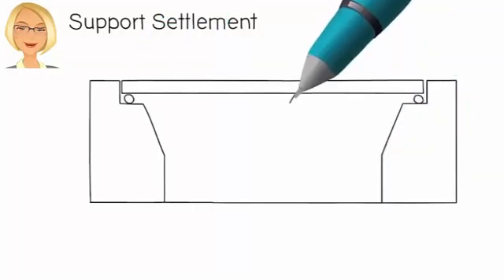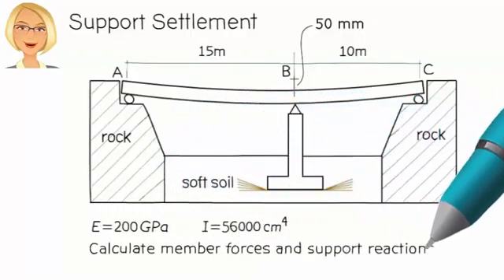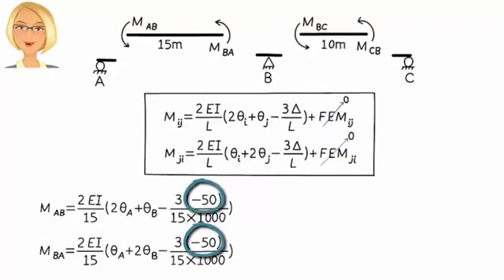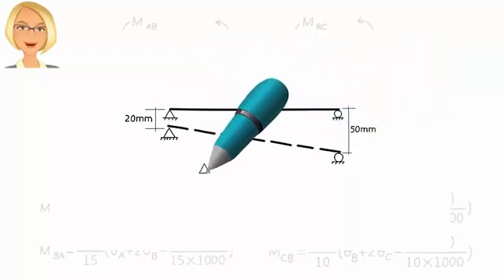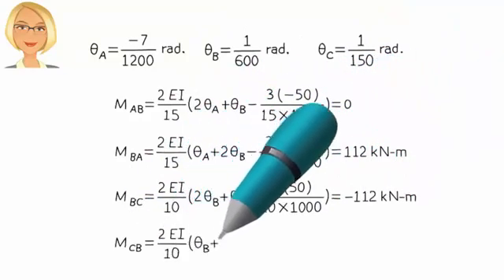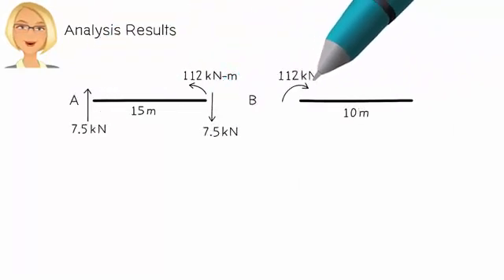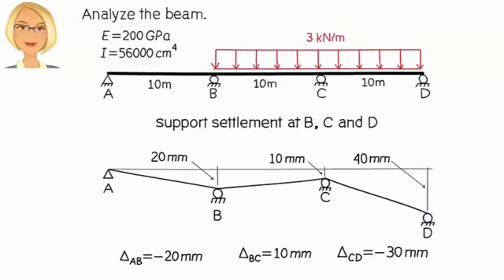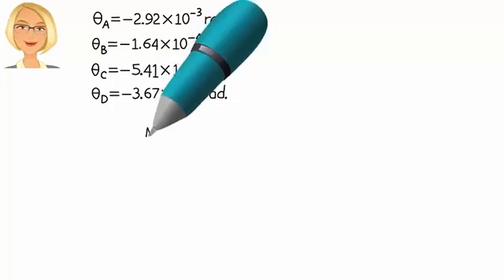6_Slope-Deflection Method and Support Settlement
حساب المعادلات في حال وجود هبوط في مسند ما من الجائز